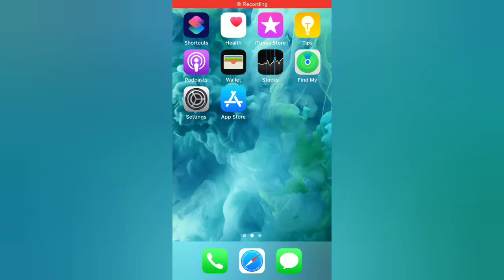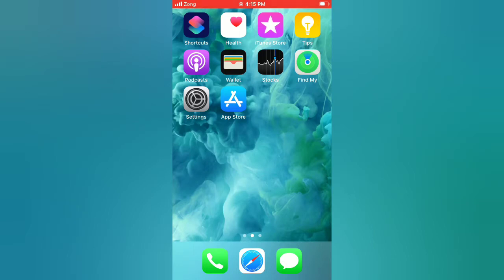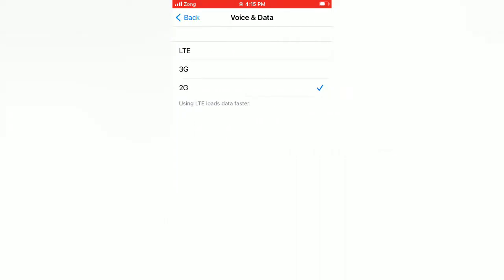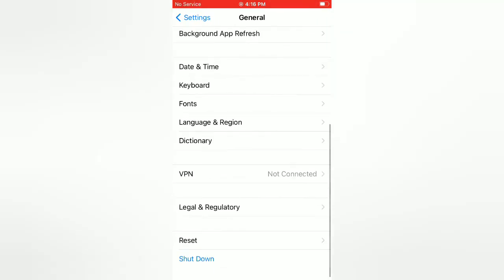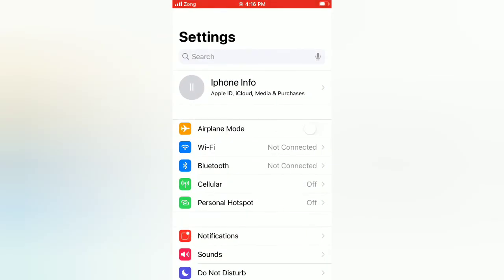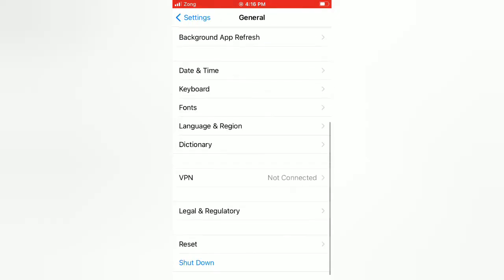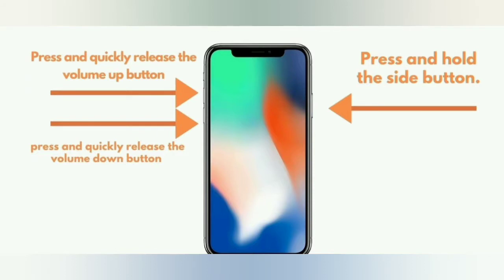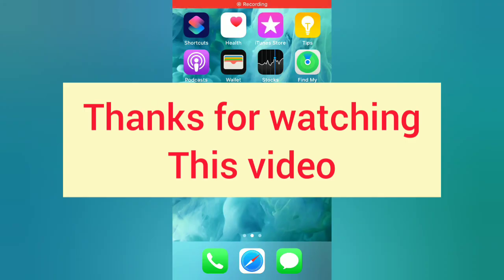How to fix Cellular update Failed on iphone in ios 14|14.3